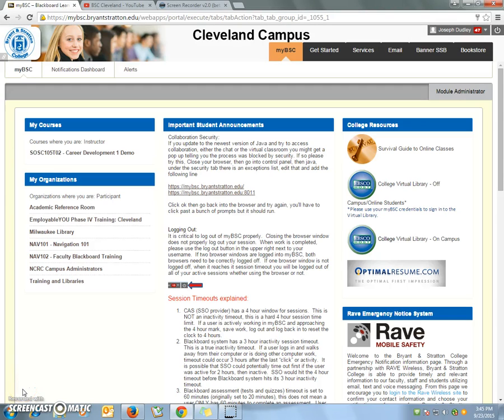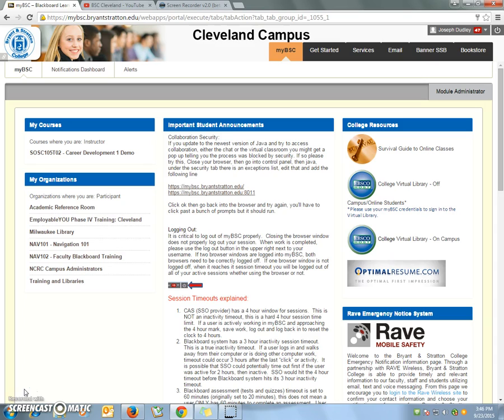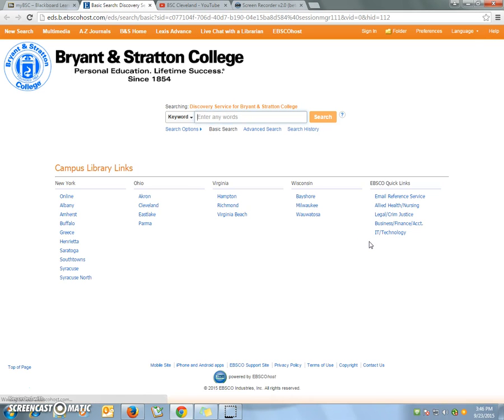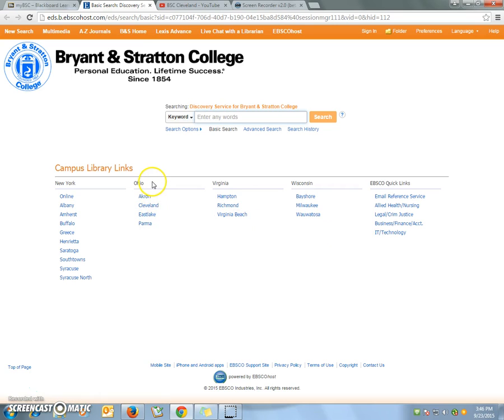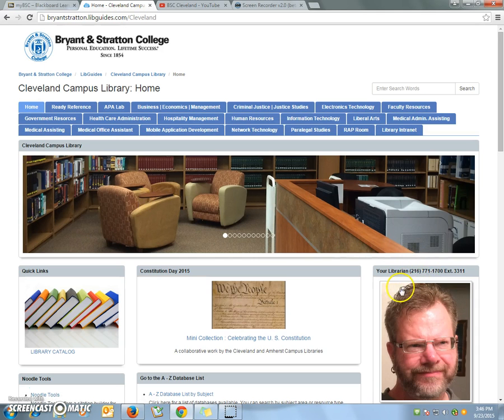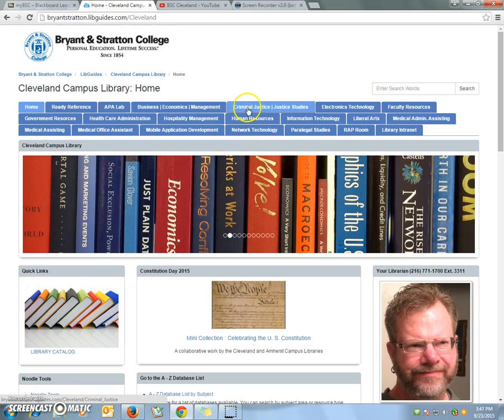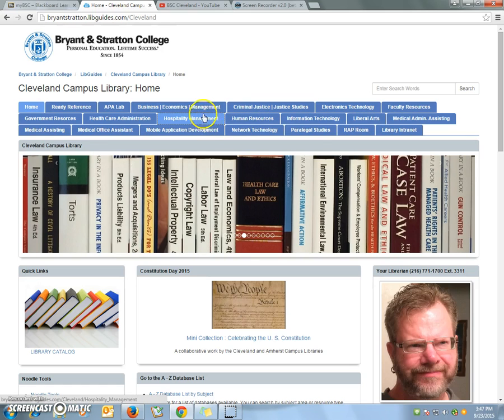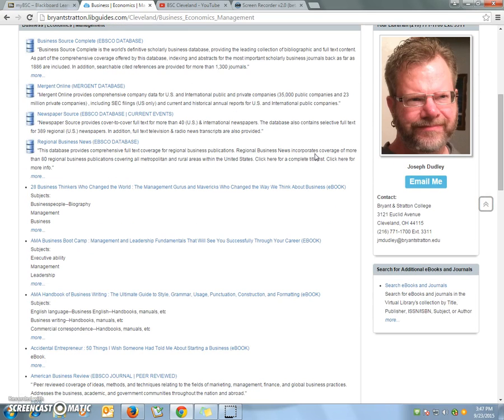Virtual Library Access Tutorial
This tutorial walks you through how to access the Bryant & Stratton College Virtual Library